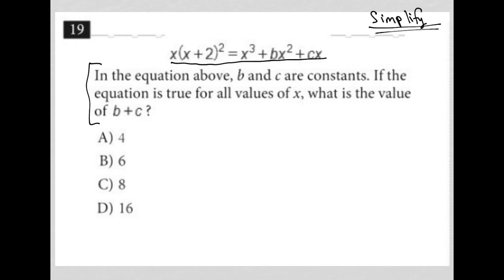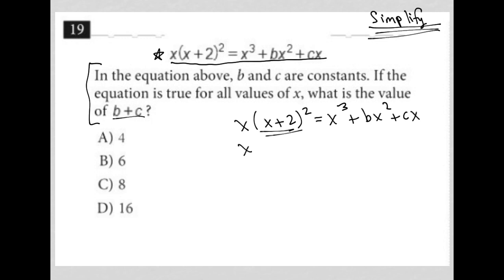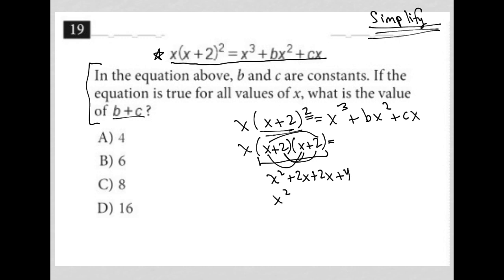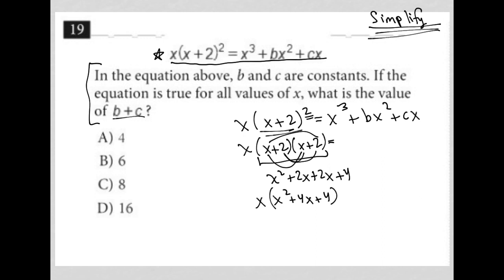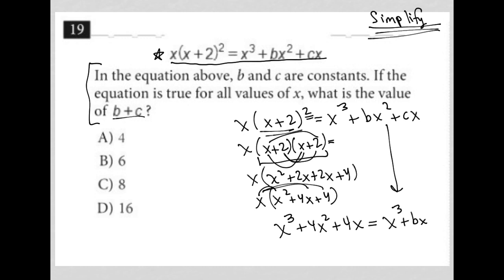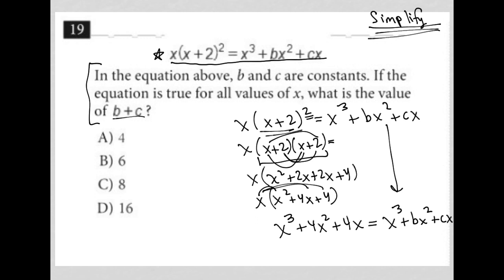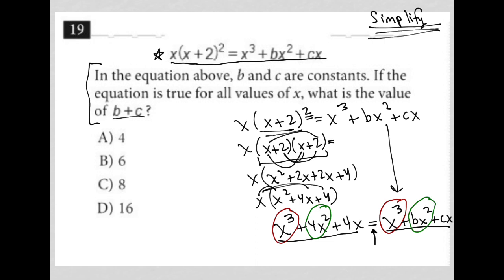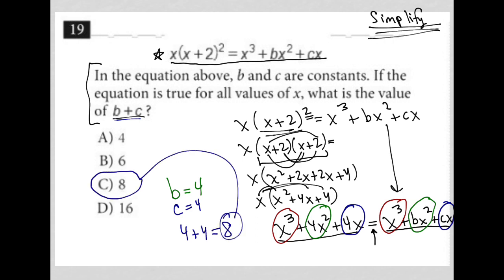x(x +2)^2 = x^3 + bx^2 + cx In the equation above, b and c are constants. If the equation is true...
October 2021 SAT QAS Section 4 Question 19:

x(x +2)^2 = x^3 + bx^2 + cx In the equation above, b and c are constants. If the equation is true for all values of x, what is the value of b+c?